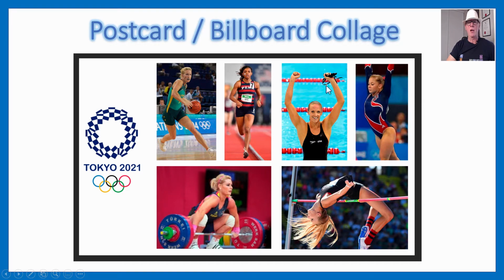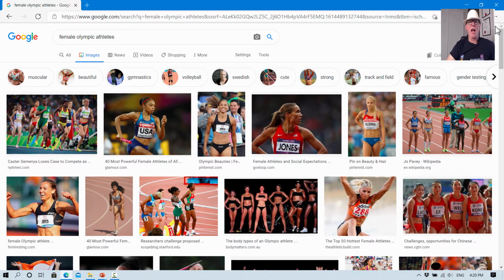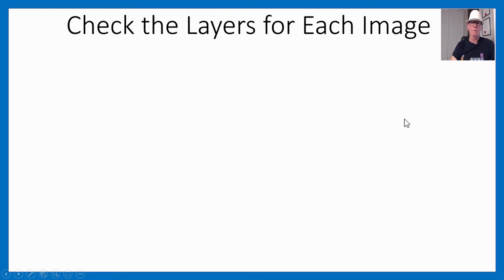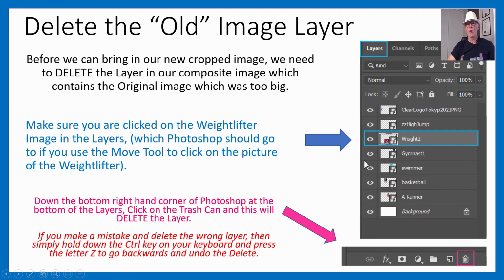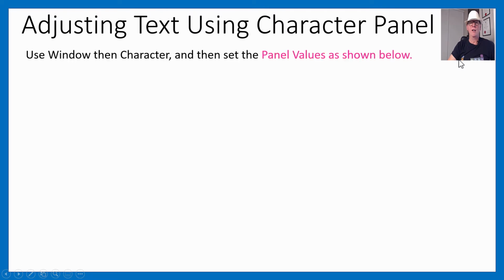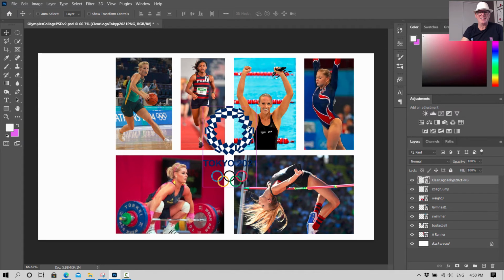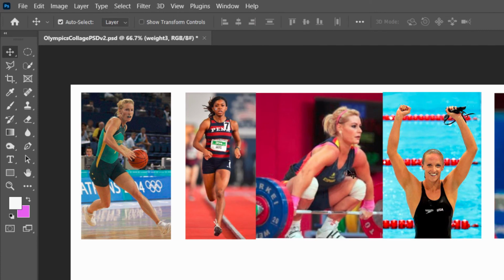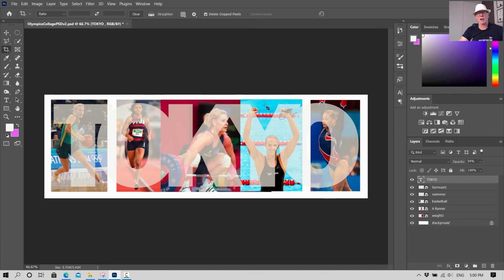Make Promotional Poster and Banner or Postcard - Photoshop Layers and Text Characters Tutorial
In this Lesson we have some fun making Promotional meterials for the Tokyo Olympics, but you could substitute any Sport or Theme to do this tutorial.

We also show how to adjust Text Characters to make the letters taller and closer together to fit in the required work area.

Note: Automatic Downloads start immediately
Recommend to use Google Chrome as your Browser

We cannot supply images due to copyright laws, but you can easily get these yourself from Google Images.

These downloads (shown above) include the detailed Step by Step set of PDF Instructions.

00:00 to 00:52  - Introduction
00:52 to 02:03  - Lesson Overview
02:03 to 04:43  - Slideshow of Finished Images
04:43 to 07:42  - How to Get Images from Google Images
07:42 to 08:34  - Modify Flip Horizontal on Images
08:34 to 09:19  - Start New Photoshop Project
09:19 to 10:55  - File Place Embedded to Bring In Images
10:55 to 11:48  - Layers Stack of Images
11:48 to 13:59  - Cropping Collage Images
13:59 to 16:01  - Deleting and Replacing Layer
16:01 to 16:45  - Cropping the Composite Image
16:45 to 17:16  - Part 2 - Transparent Banner Text
17:16 to 18:10  - Re-Arrange Images into a Banner
18:10 to 18:32  - Edit Free Transform to Resize Images
18:32 to 19:49  - Making the initial Banner Text
19:49 to 21:10  - Using Window Character to Adjust Text
21:10 to 21:40  - Making Text See Through Using Opacity
21:40 to 22:15  - Changing Banner Text Colour
22:15 to 34:32  - Live Demonstration of Steps in Photoshop
34:32 to 35:58  - Professional Poster Using Layers and Text
35:58 to 36:55  - Video Wrap Up and Outro

This video will be useful for anyone learning how to use Photoshop.

You can check out our full Photoshop Course in the Photoshop Playlist on our YouTube Channel at this Link:

Passy